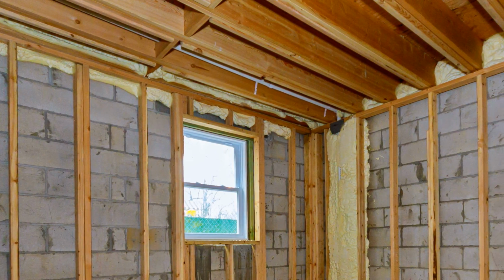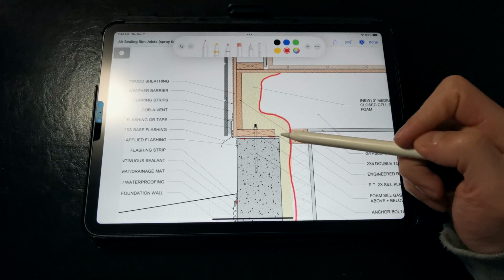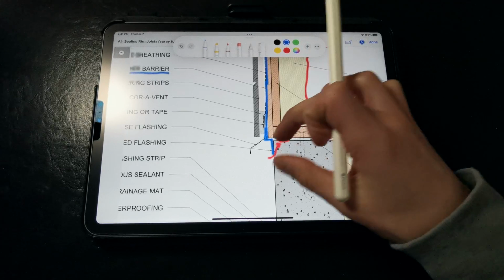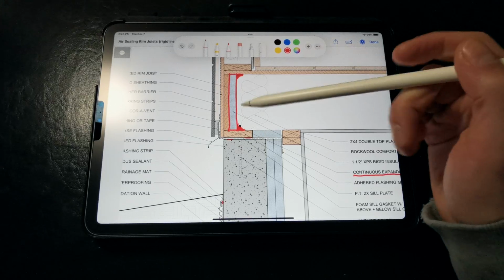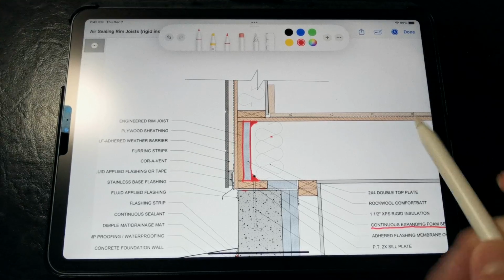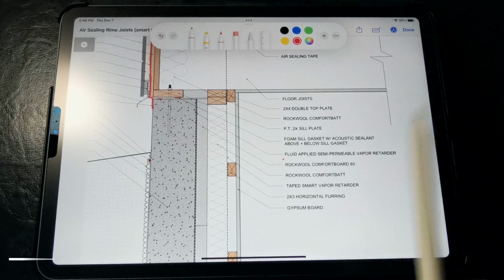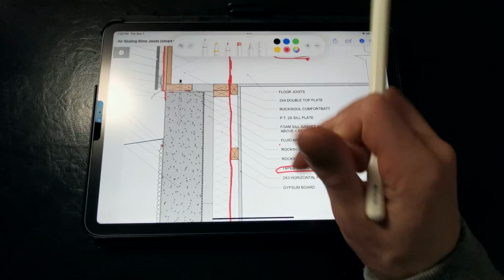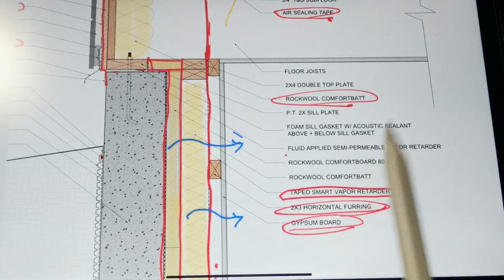Air Sealing and Insulating Rim Joists (For Architects + Builders)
Air sealing and insulating are essential at the rim joist connection in basements and conditioned crawl spaces, as the rim joist is the junction between many various building components, such as the mud sill, the interior framing, the subfloor, and the exterior sheathing. A range of different air sealing and insulation strategies can be used at the rim joist, such as closed cell spray foam, rigid insulation with sealants, and taped smart vapor retarders.

*Read the full article on air sealing and insulating rim joists here:*

*Music From Pixabay*
Bland by Coma Media
Lofi Hip Hop by Coma Media